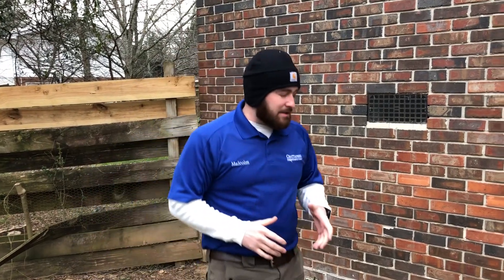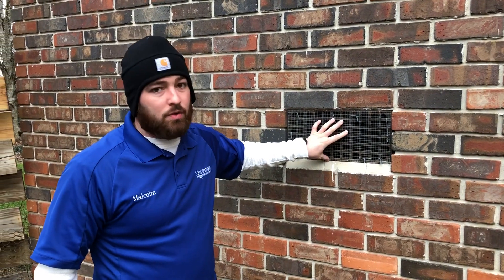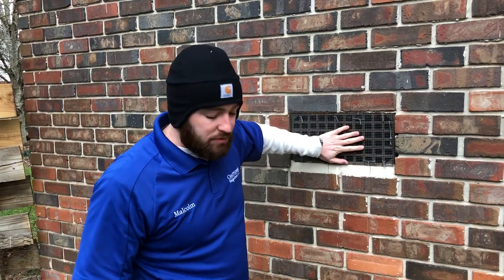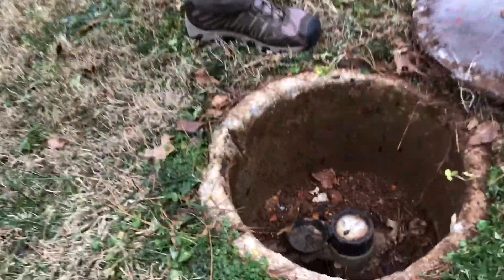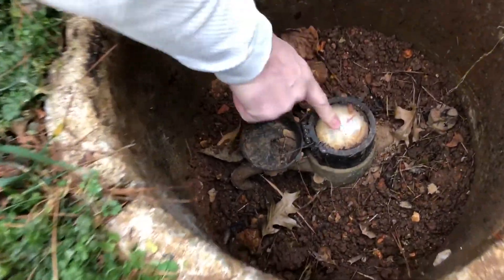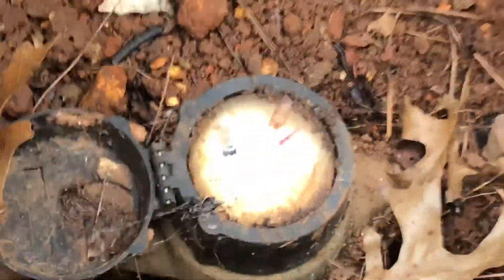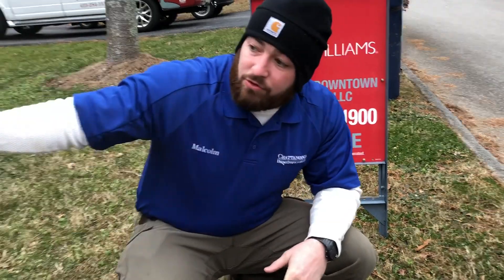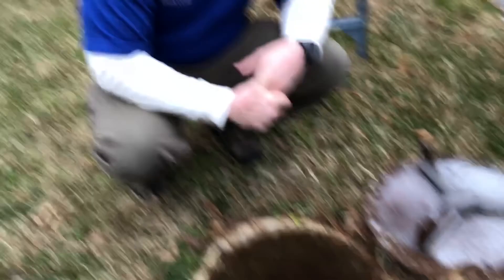Chattanooga Home Inspector Cold Weather Tips | Call Us!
| Home Inspection Chattanooga | Chattanooga Home Inspector

The Chattanooga Home Inspection company, Chattanooga Home Inspector, Malcolm Godwin Cold Weather Tips.

Your Chattanooga TN Premier Home Inspection Company | Let this experienced Chattanooga Home Inspector help keep you from buying The Money Pit. We’ll alert you to any and all health or safety issues and maintenance needs of the home you’re looking to buy.

Chattanooga Home Inspectors will be your home buying or selling advocate! We are committed to providing you with outstanding service. We’re highly experienced and extremely thorough. If you’re looking to buy or sell in the Chattanooga area, we can help!

On A Good Day, We Offer You Peace Of Mind. On A Bad Day, We Save You From Making A Purchase That You May Regret.

Chattanooga Home Inspector
Malcolm Godwin